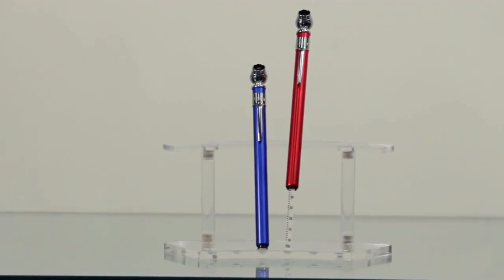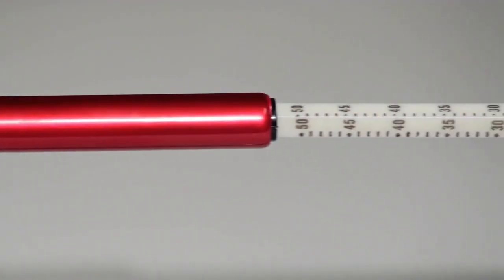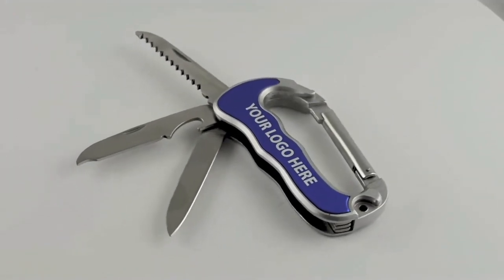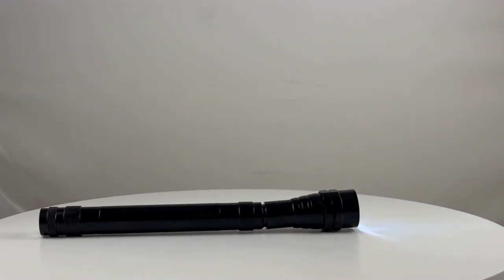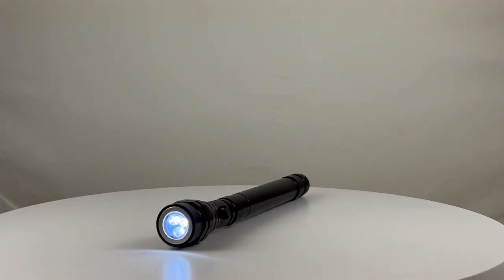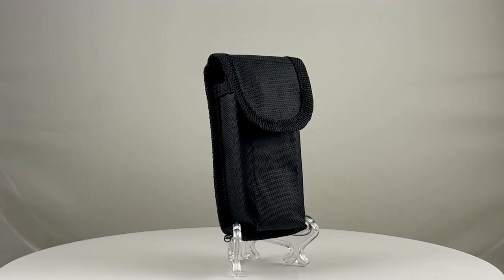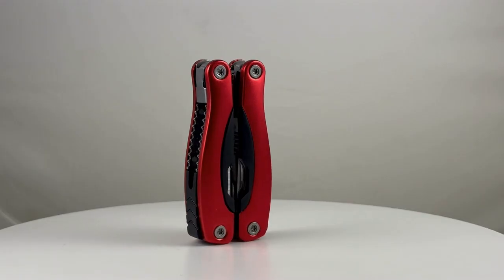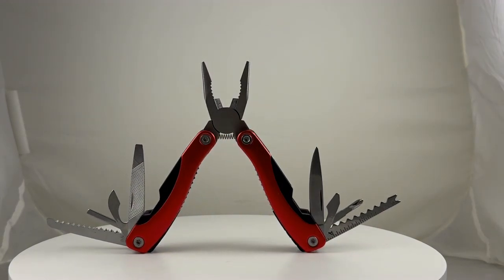Gear Up For The New F1 And Nascar Season With Graphco Line!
Rev up your branding game with our custom-printed car products, exclusively at Graphco Line! 🚗🔧

As the F1 and Nascar seasons approach, gear up with our high-quality, long-lasting car essentials that are perfect for any car enthusiast! ⛽🏁

Measure your style and performance with our Aluminum Tire Gauge, a sleek accessory that's ideal for car shows, festivals, or any promotional event. Your brand, on the road to success! 🚘🔍

Unleash your inner adventurer with our Large Carabiner equipped with 3 knives. An essential tool for every journey, customizable to showcase your brand while exploring the outdoors! 🗺️🔪

Illuminate your success with our Telescopic Flashlight, a versatile companion for car repairs or home projects. Light up your brand's identity while lighting up your tasks! 💡🛠️

Keep your ride clean and organized with our Car Trash Can, a must-have for car enthusiasts who value tidiness and style. Your logo, revving up practicality! 🚮🧽

For the ultimate gearhead, our 9-in-1 Multi-Tool in a nylon belt pouch is the epitome of convenience and quality. A single gadget that packs versatility and branding brilliance! 🔧🔩

Revolutionize your branding journey at GraphcoLine.com. These products not only reflect your passion for automobiles but also let you imprint your company's identity. 🛣️🌟